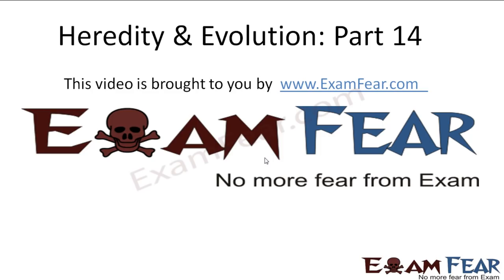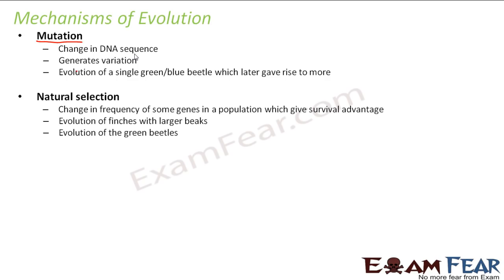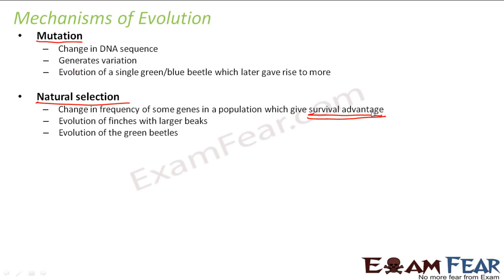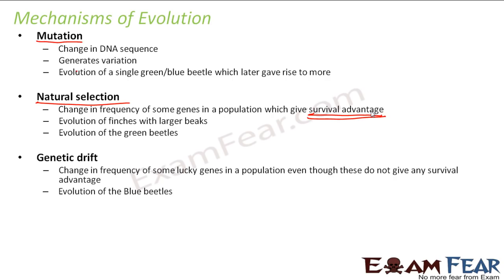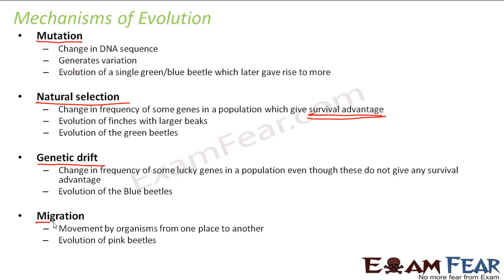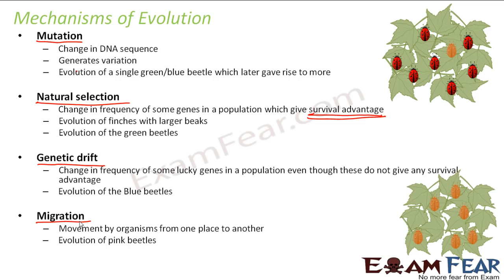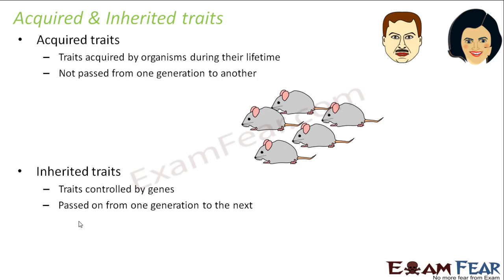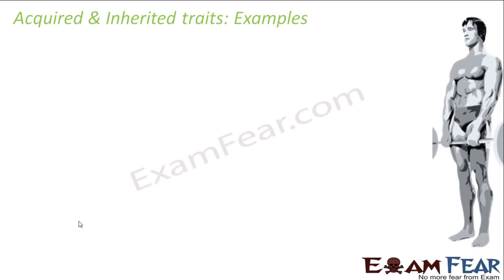Biology Heredity & evolution part 14 (Mechanism of evolution, genetic drift,) CBSE class 10 X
Biology Heredity & evolution part 14 (Mechanism of evolution, natural selection, genetic drift,) CBSE class 10 X